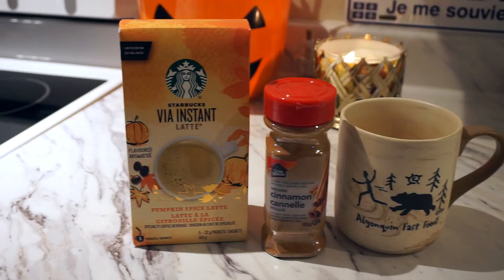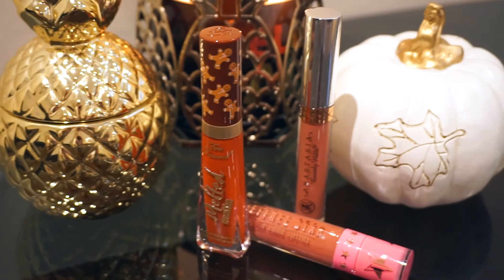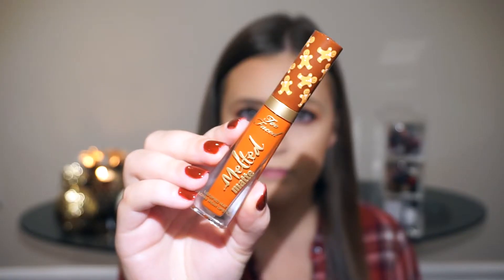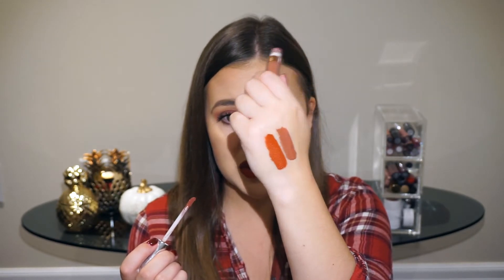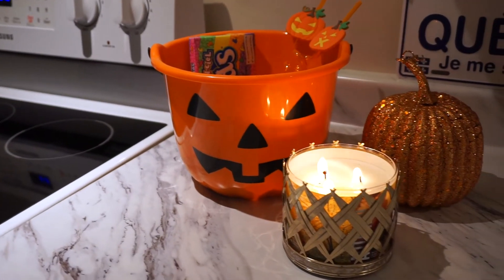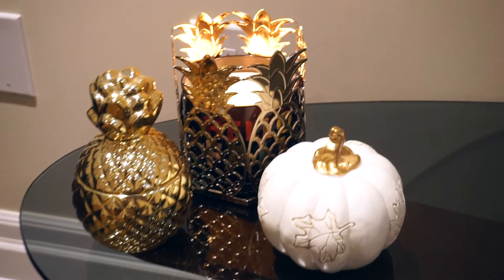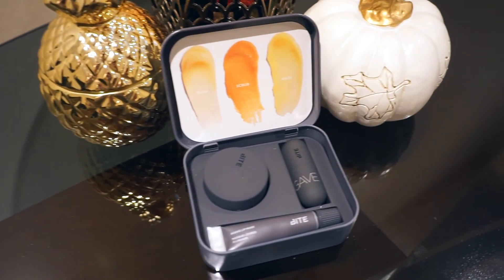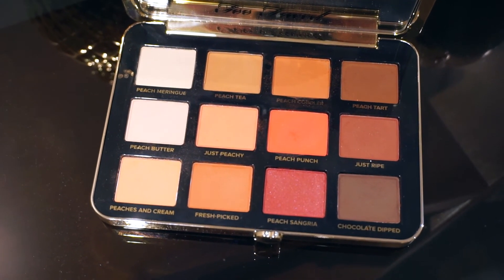FALL 2017 ESSENTIALS & MUST HAVES!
Who else is excited for Fall?! I know I am, which is why in today's video I'm sharing all of my Fall Essentials & Must haves! I talk about lifestyle, makeup, fashion & other random bits & pieces.

Too Faced Just Peachy Mattes Palette Tutorial & Review | Peaches & Cream Collection

PRODUCTS MENTIONED
Pumpkin Spice Latte
Dark Vampy Lips
Fall Themed Phone & Desktop
Fall Home Décor
Fall Scented Candles
Cozy Socks
Camo
Lip Butter
Warm Neutral Matte Eyeshadow

Shirt: Hollister
Earrings: Alex & Ani
Bracelet: Tiffany & Co
Nails: I don’t know, I have Shellac on them right now!

EQUIPMENT
Camera: Sony a5100
Editing: Final Cut Pro X & HandBrake
Thumbnail: PicMonkey
Voice-Over: Blue Snowball
Music: Pacific Sun - Nicolai Heidlas & Feels Right (feat. Yung Fusion) - JPB & MYRNE